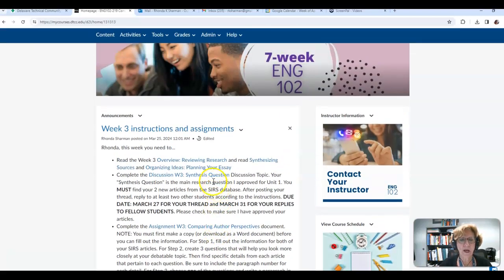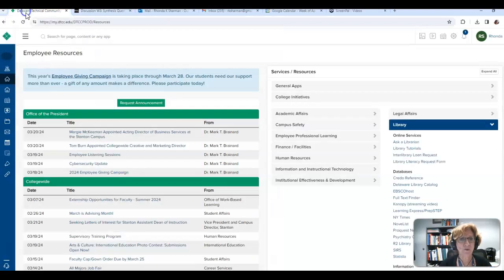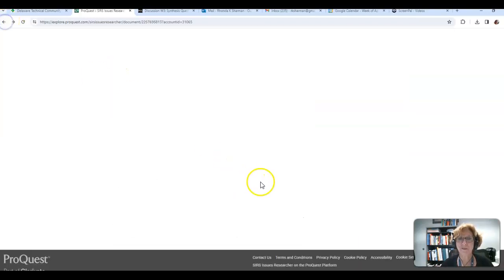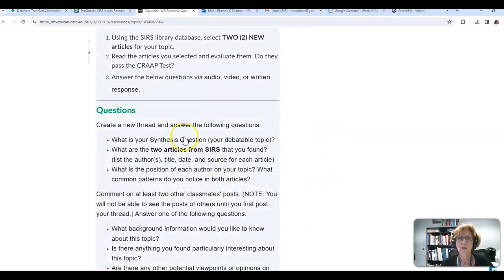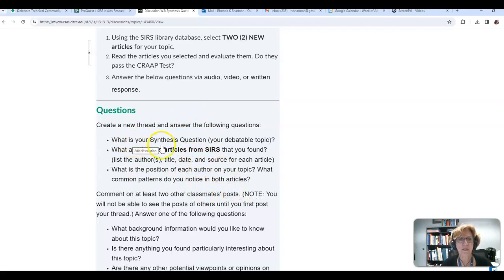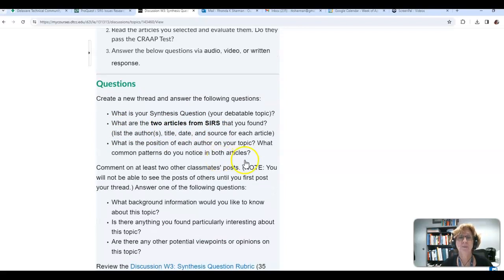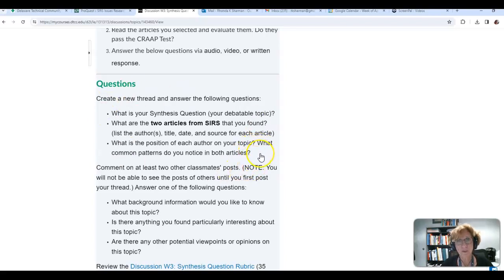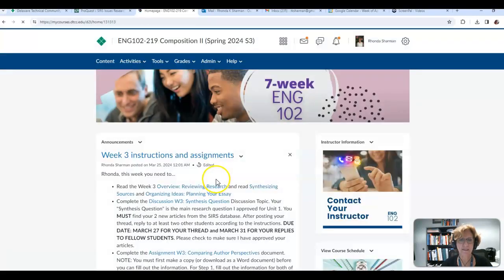ENG 102 7wk: Week 3 Overview